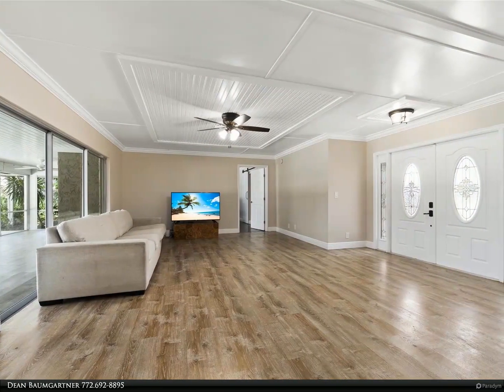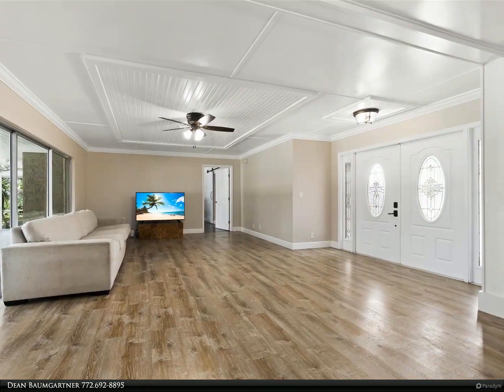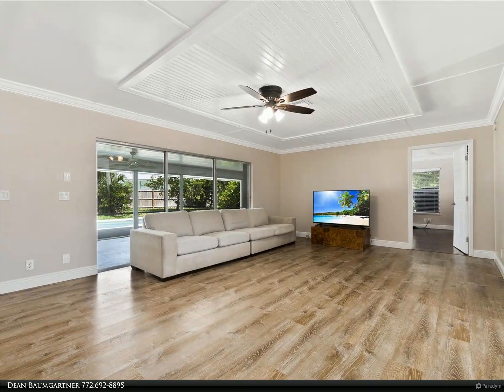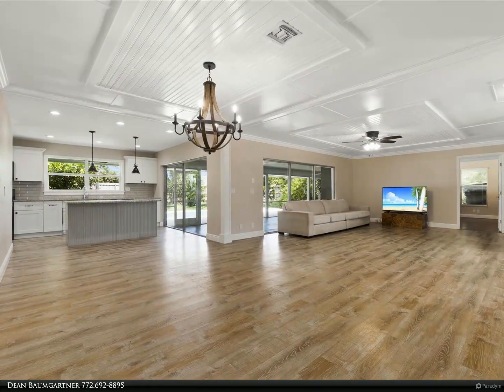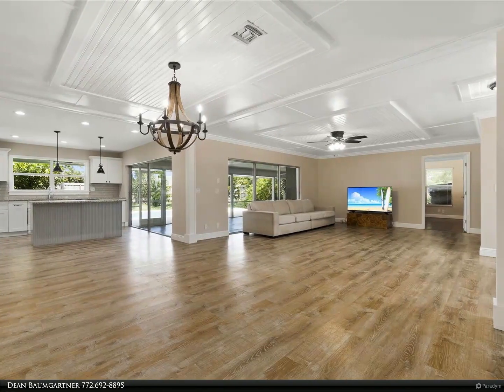Berkshire Hathaway HomeServices Florida Realty - 53 N Sewall'S Point Road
5Bed 4Bath 2Car Garage on over 1/2 acre lot with newer 12'x27' swimming pool. This CBS home was renovated in 2018 features Impact glass windows, metal roof, newer A/C, LVP wood laminate flooring. Kitchen features newer 2tone white &amp; gray shaker cabinets, 3CM granite counters with breakfast bar &amp; stainless steel appliance package. High hat LED lighting, pendant lighting over bar. Large master suite with sliding glass doors to screen lanai. Master bath has dual sinks, glass enclosed shower &amp; large walk in closet with built in closet. Large screen enclosed porch. 6' Wood privacy fenced in back yard with tropical landscaping &amp; 10'x12' shed. 1st, Last &amp;Security. Tenant responsible for County Water, Electric &amp; Cable/internet. $40 per adult Credit/Background check. $75 brokerage fee.

Dean Baumgartner
Berkshire Hathaway HomeServices Florida Realty